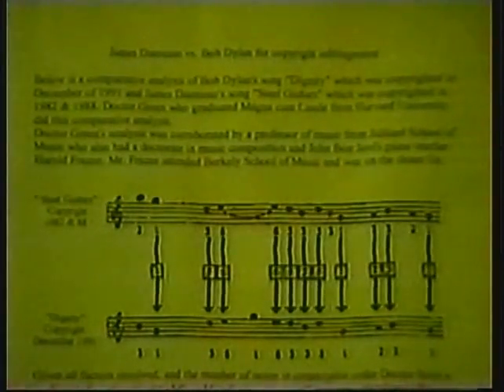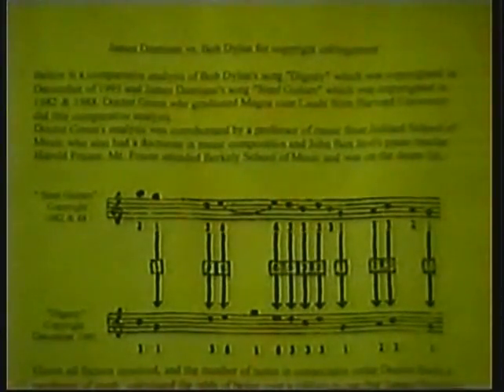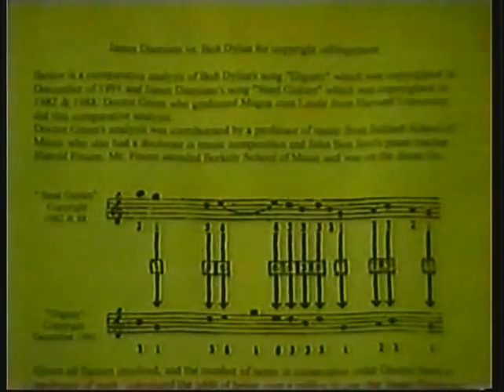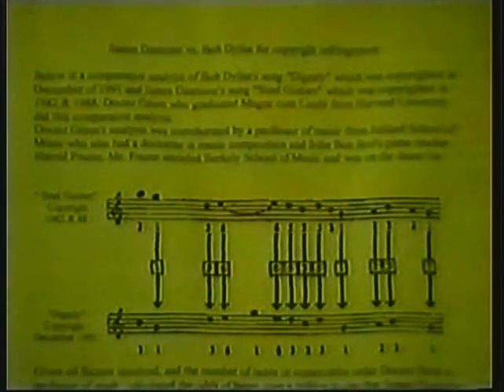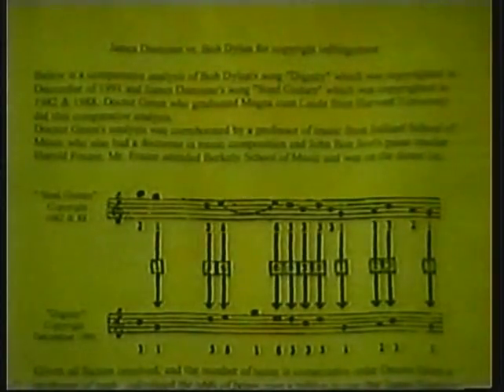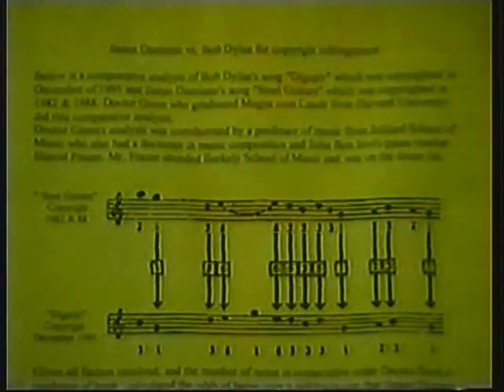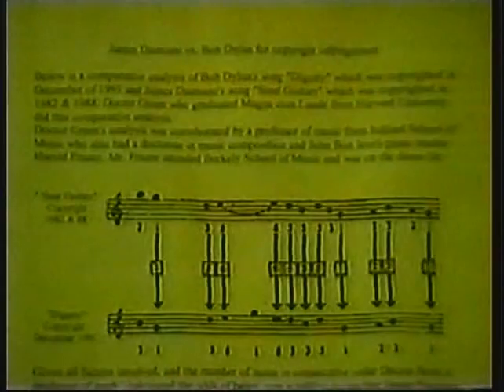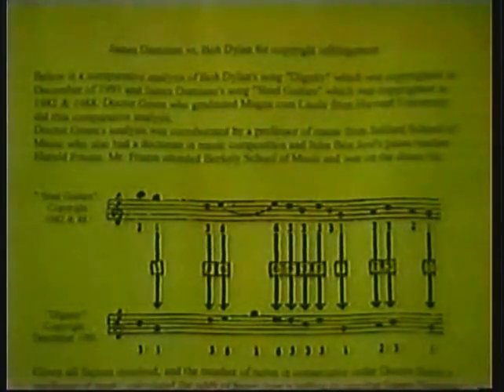BOB DYLAN 'S STEALING OF JAMES DAMIANO 'S SONGS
Music analysis of Bob Dylan's Dignity and James Damiano's "Steel Guitars" produced to the court by Dr. Greene who graduated magna cum laude from Harvard